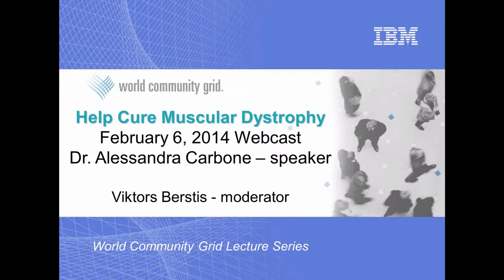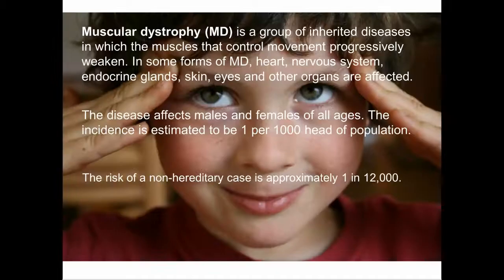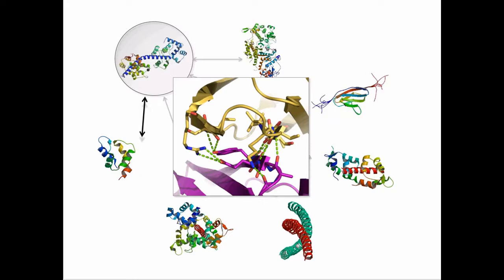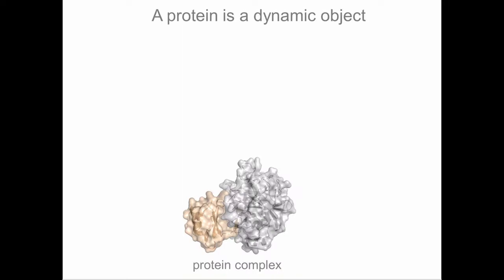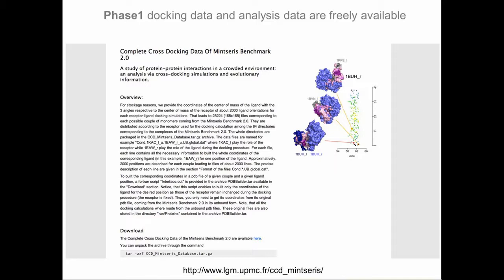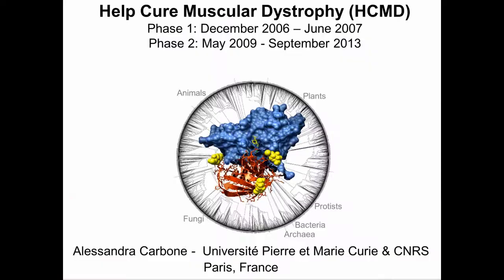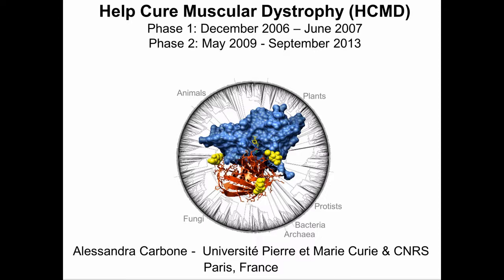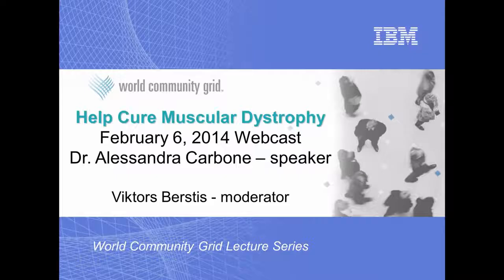Lecture Help Cure Muscular Dystrophy 2014